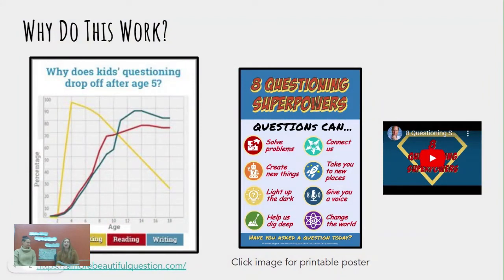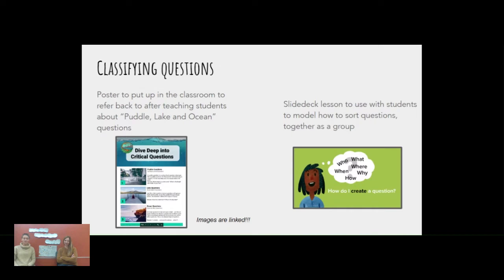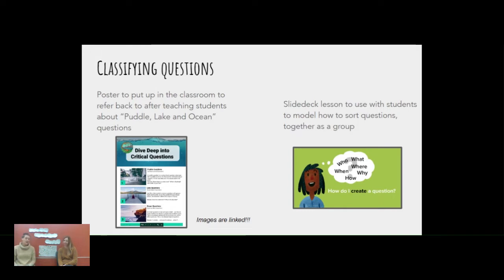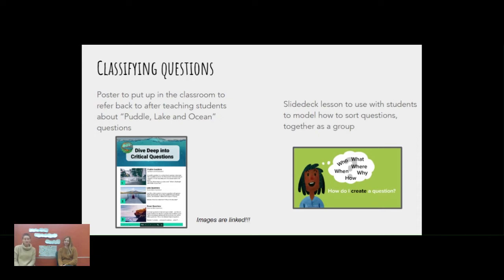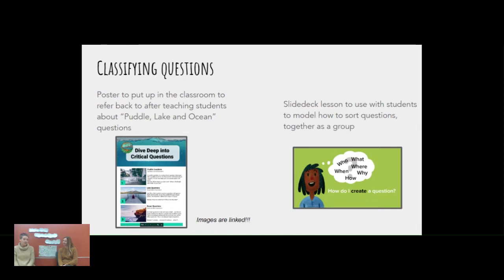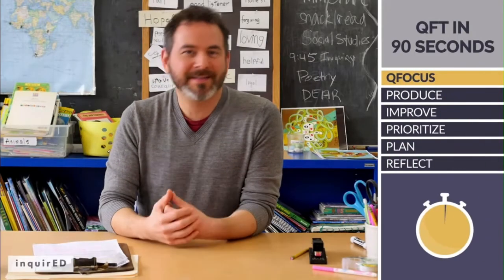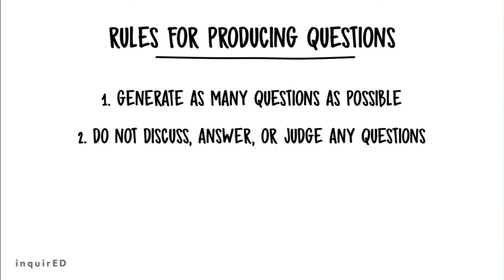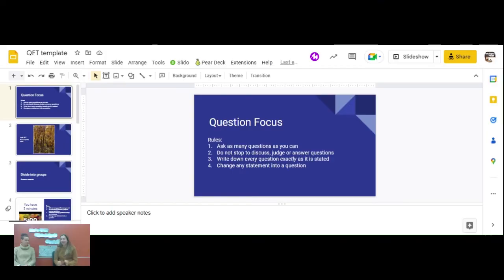Questioning in the Elementary Classroom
Bite Sized PG